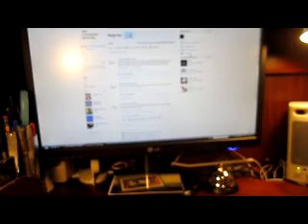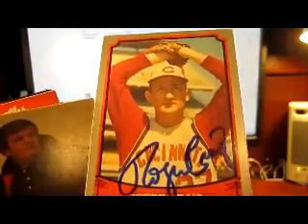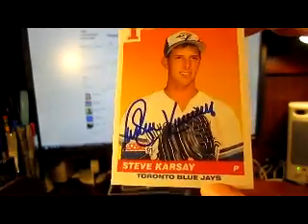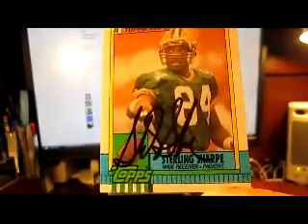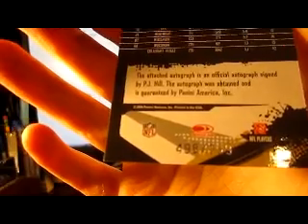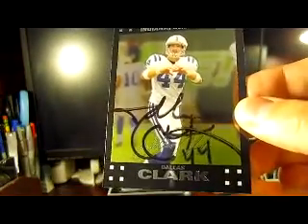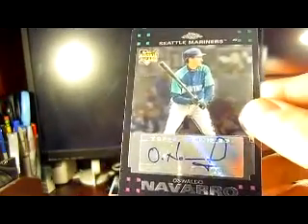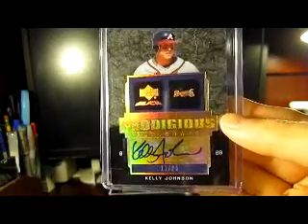For Sale Video - Autographed Cards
For sale video - cards
Slient Auction Style
PM offers